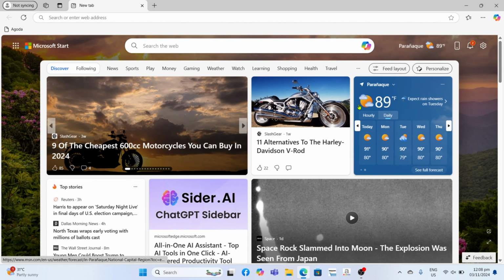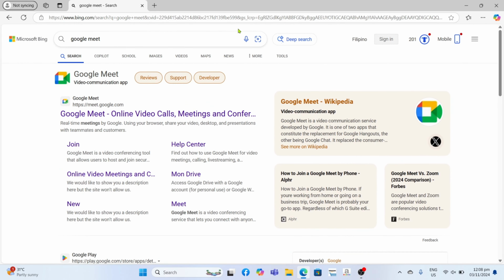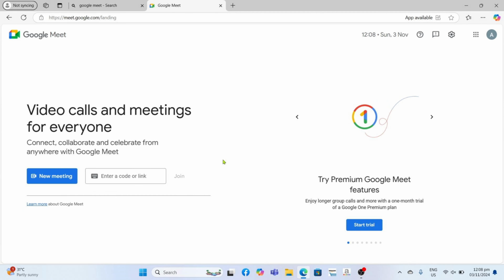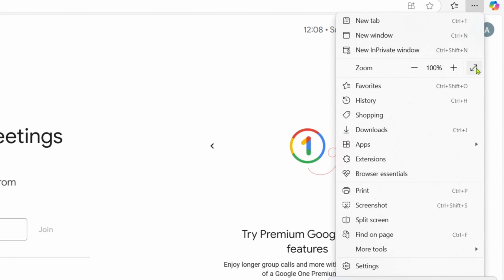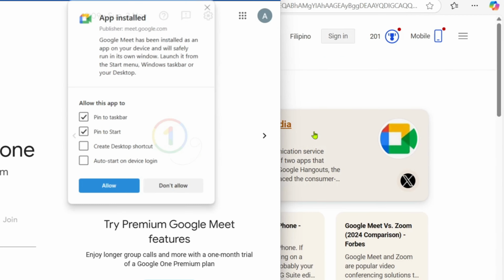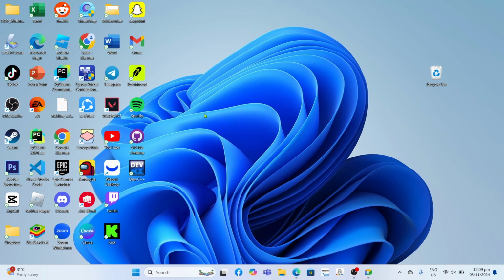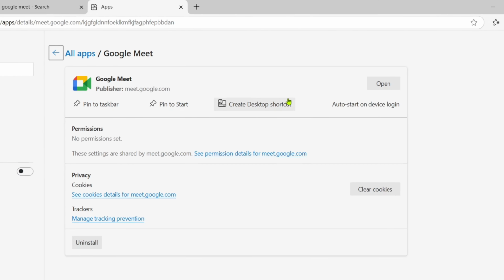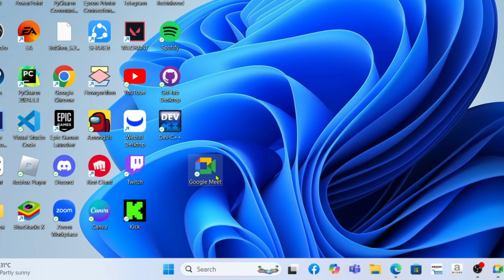How to Download Google Meet on PC or Laptop - Easy Step-by-Step Guide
Learn how to install google meet on pc or laptop with this quick tutorial video.